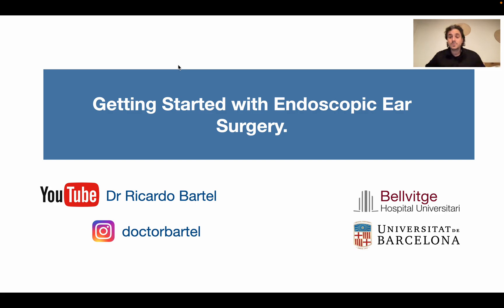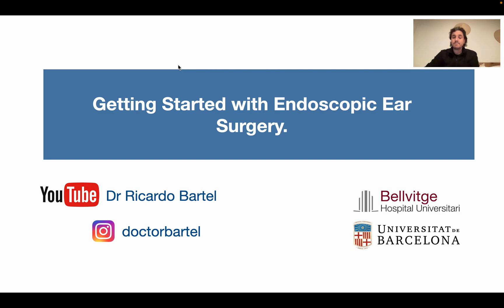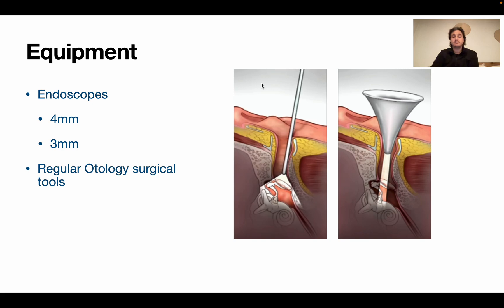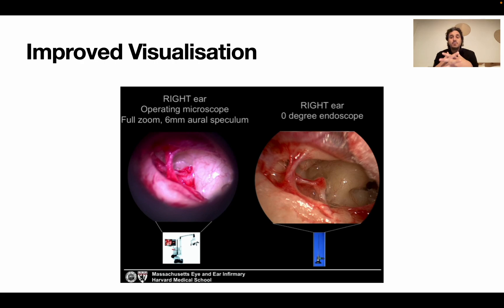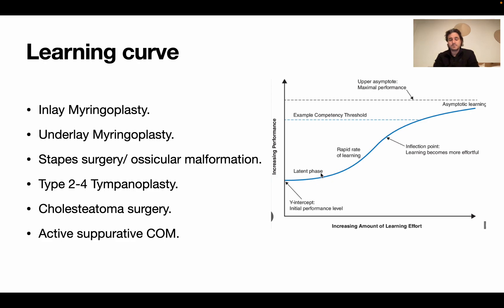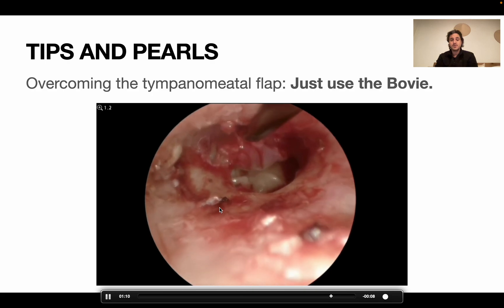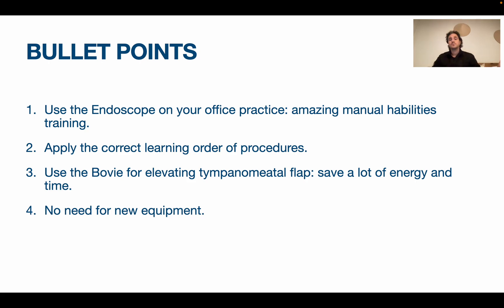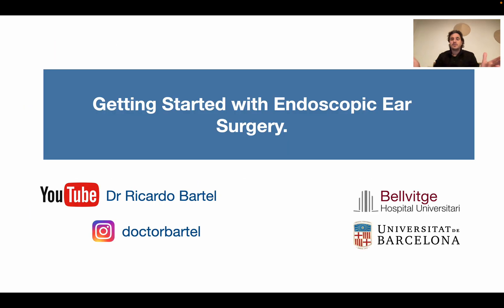Getting Started with Endoscopic Ear Surgery - Ricardo Bartel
This is a lecture about some practical bullet points on how to start your practice with endoscopic ear surgery.